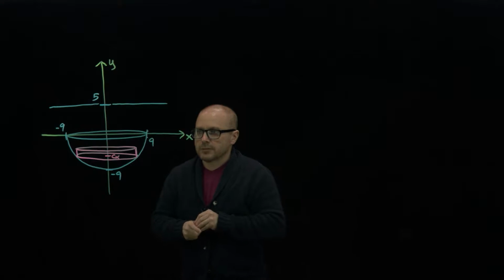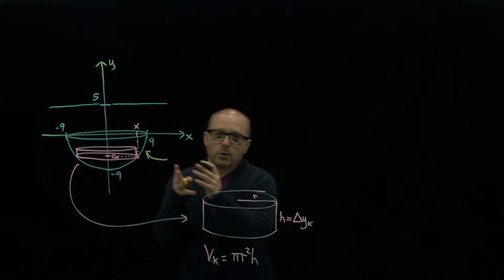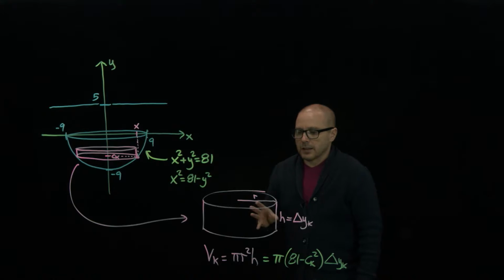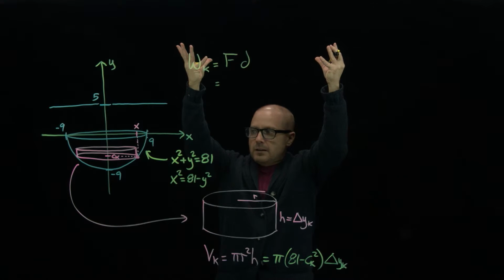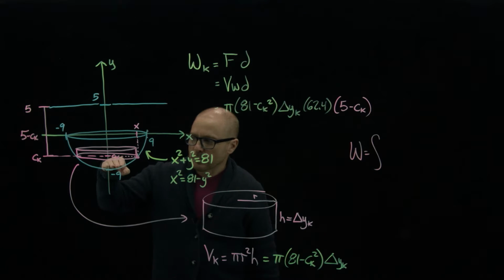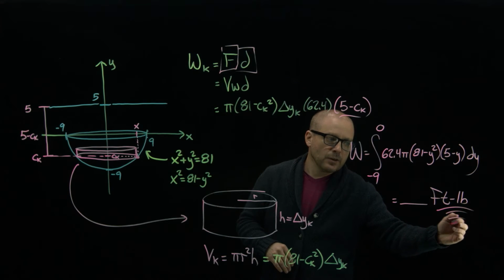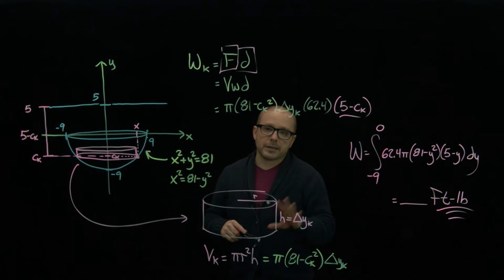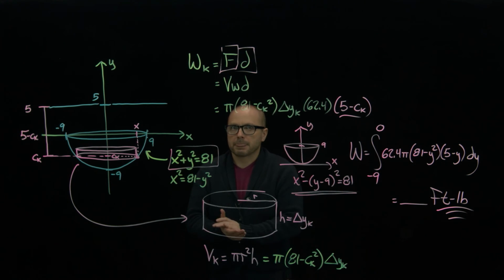Unit Exam One Problem #6